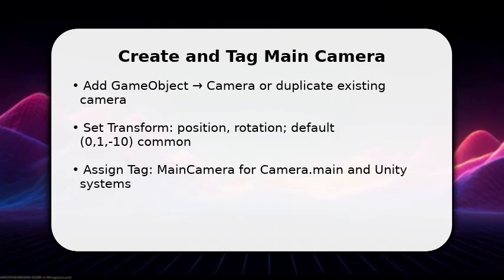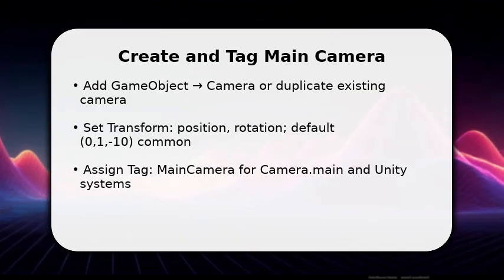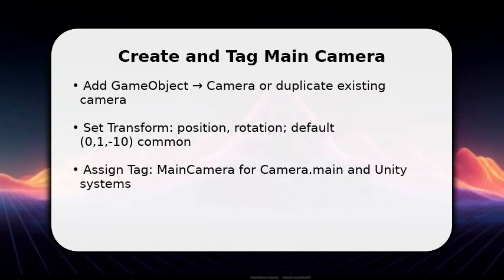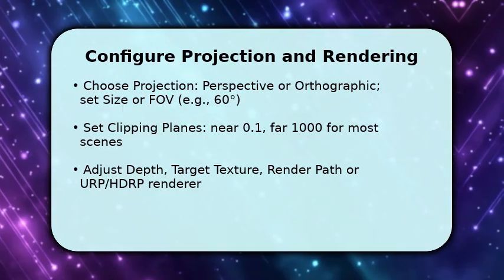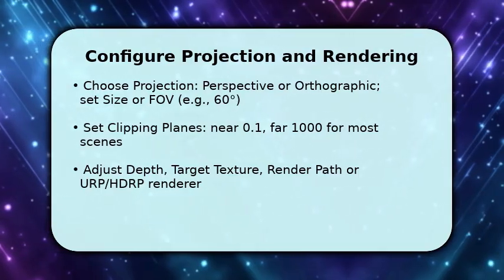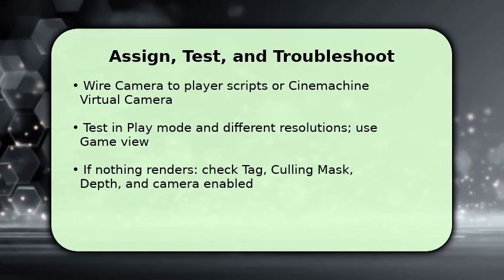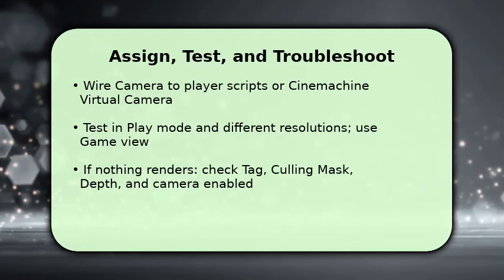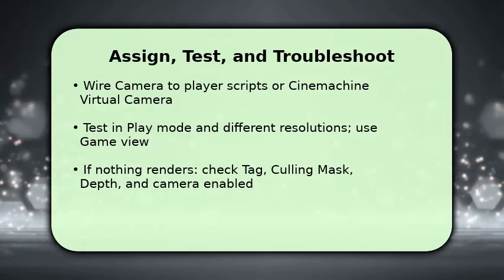How to Set Main Camera in Unity - Full Guide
Dive into the world of Unity game development as we guide you through setting up your main camera. This comprehensive tutorial covers essential techniques, including positioning and orientation adjustments to enhance your gaming experience.

Unity, main camera setup, game development, , camera configuration